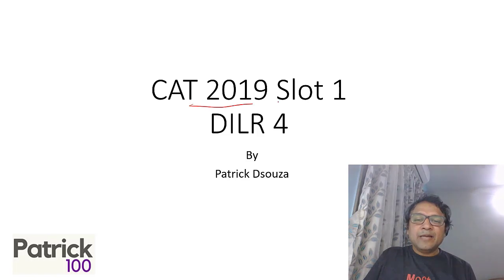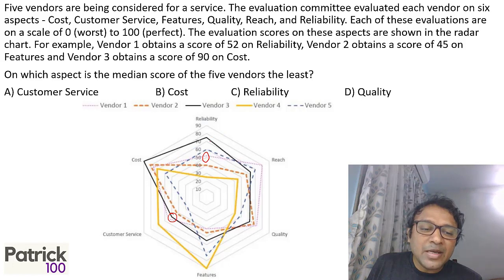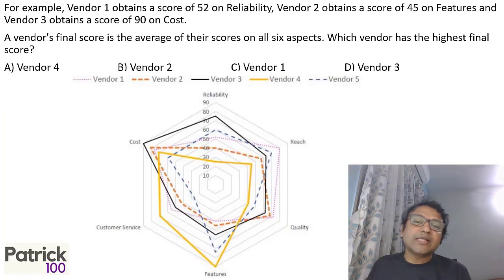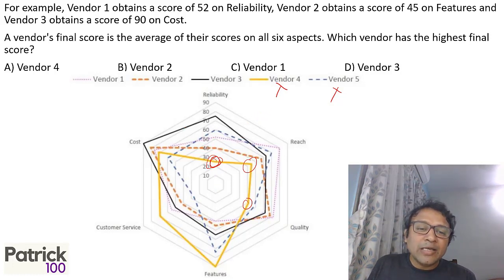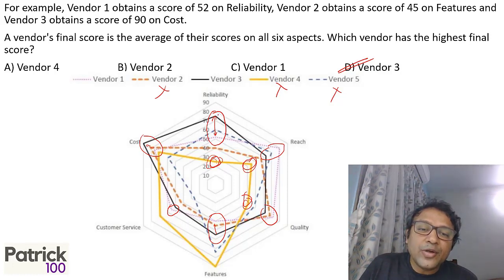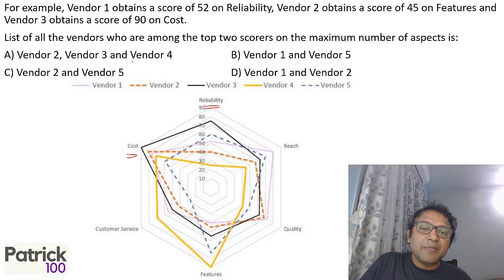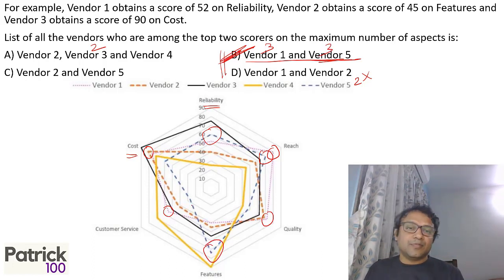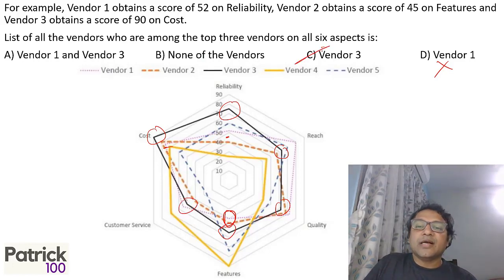CAT 2019 solutions - DILR- Slot I – Part 4 | Patrick Dsouza | 6 times CAT 100%ile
Day 26 Video solutions by Patrick Dsouza to Road to 100 question series..

“Genius is one percent inspiration, ninety-nine percent perspiration.” - Thomas Edison

This is true for anything you do and is also true for CAT preparation. Each one of you can reach your goal by consistent efforts in the right direction. This initiative is our small contribution to help you achieve your goal. A set of questions is posted on our whatsapp and telegram groups and you are encouraged to solve them. The answers to the set as posted as a video.

Online Courses
CAT Full course
CAT Quant
CAT Verbal
CAT DILR
CAT Mentorship
CAT 95+
CET Crashcouse
CET workshop

Classroom Courses
CAT + XAT
CAT Mentorship

CET
CET + other exams
CET Crashcourse
CET Workshop

Workshop
XAT
CET
SNAP
NMAT

Test Series
CAT
CET
TISS